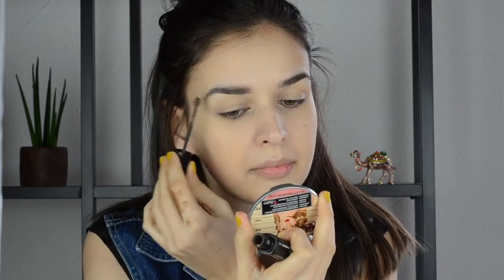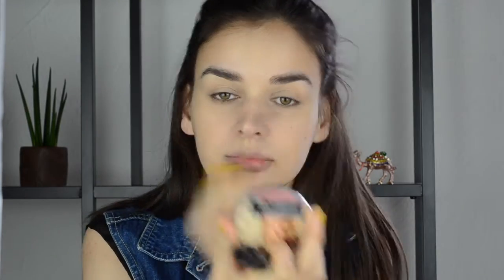5 Products Makeup | No Makeup Makeup Tutorial | Mariya Marinova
Hello everybody,

I am sharing my go to no makeup makeup look. It is a really easy and simple makeup routine I am doing when I do not have the time to go the extra mile.

Stay beautiful as you are!

Love,

Mary ♡

PRODUCTS MENTIONED:

Catrice Concealer in "Light Beige”
Maybelline Brow Mascara in "Medium Brown"
Maybelline Lash Sensational Mascara
Mac Blus "Dainty"